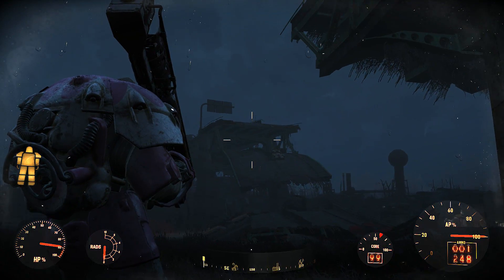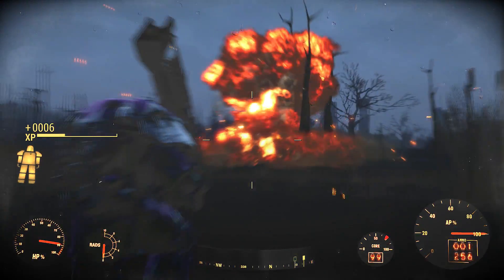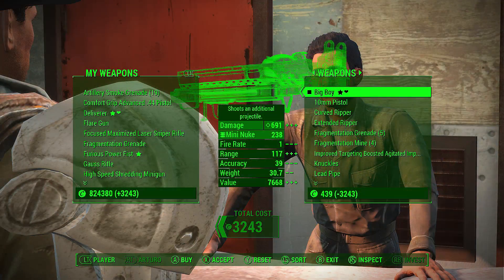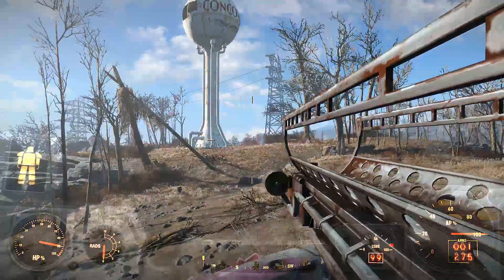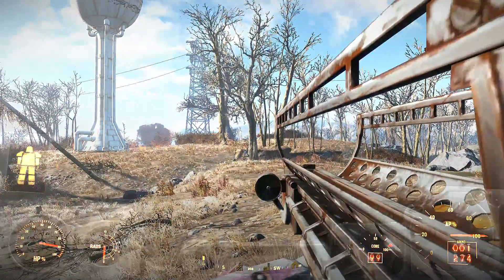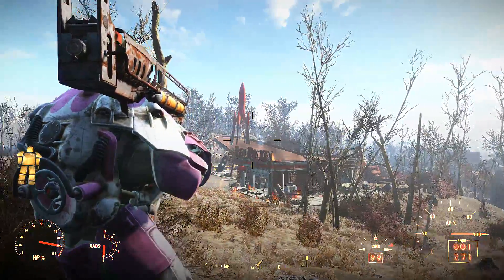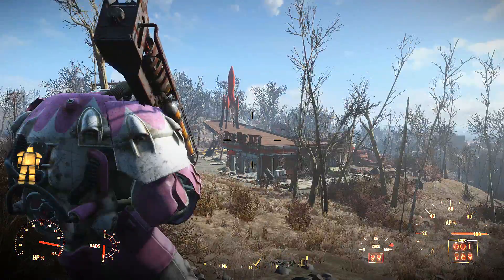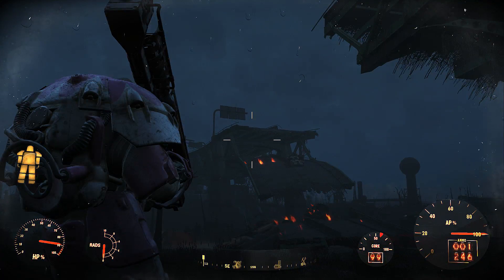Fallout 4 | How to Shoot FOUR Mini Nukes at Once Glitch (Mulitple Mini Nukes Exploit)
Shooting 4 Mini Nukes with one shot in Fallout 4 - Four Mini Nukes with the Big Boy Launcher - How to Shoot Multiple Mini Nukes at once

Make sure you have a Big Boy launcher if you would like to shoot 4 or any other variant if you want to only shoot two. You will also need a suit of power armor. Get in the armor and aim your fatman in 1st person view. Without moving zoom back out and switch over to 3rd person. Now simply shoot the gun without zooming back in and you should have successfully shot twice, producing 4 mini nukes at once.

FOLLOW RANDOMCHIEVOS